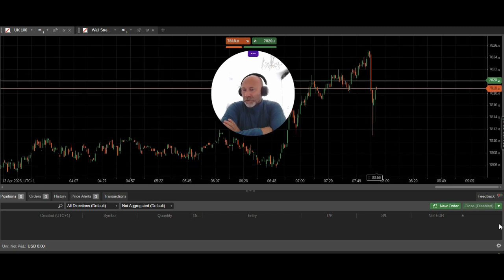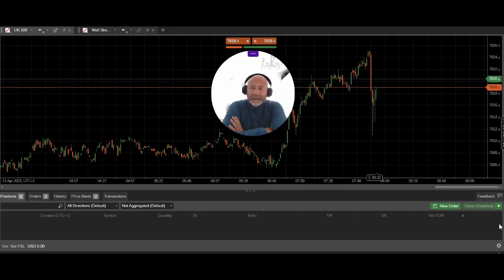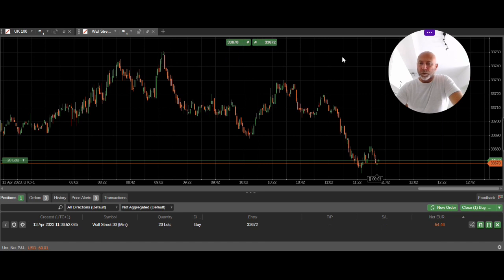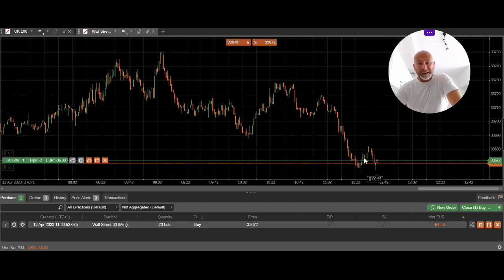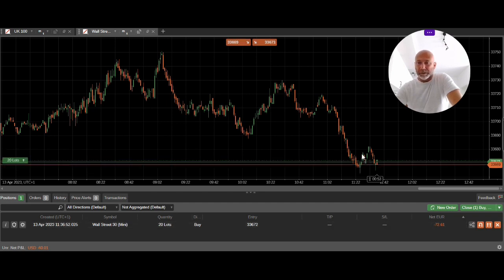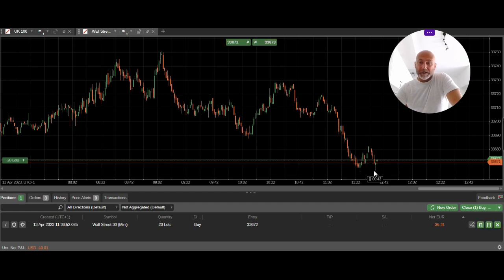You Need To Know This ( minimum points & maximum points )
Always do your own research on brokers first to see if its right for you